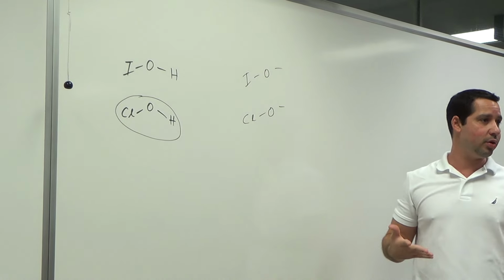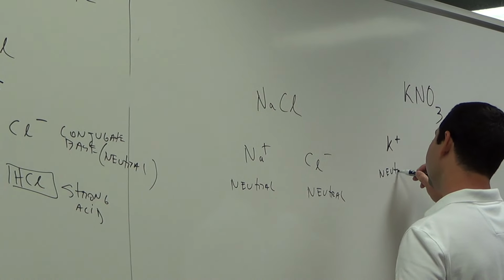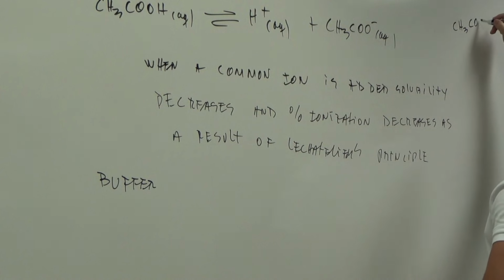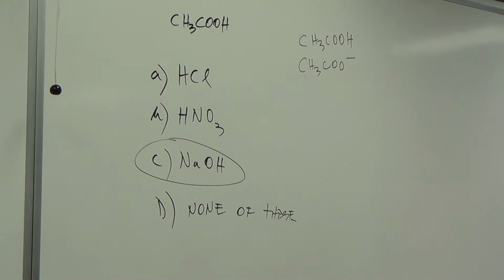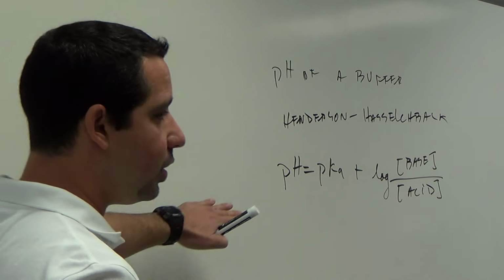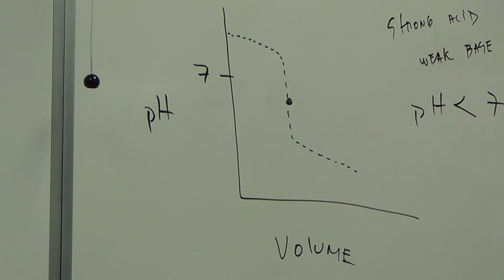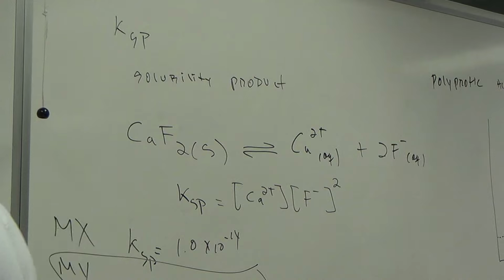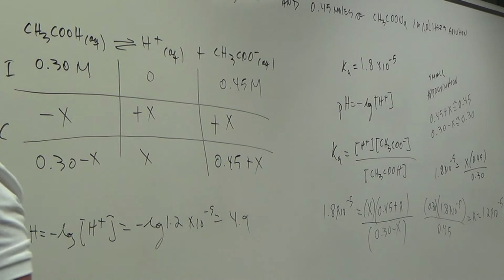Additional aspects of aqueous equilibria part 1